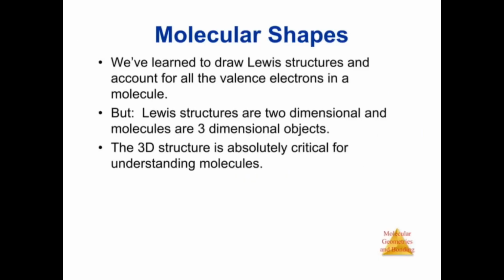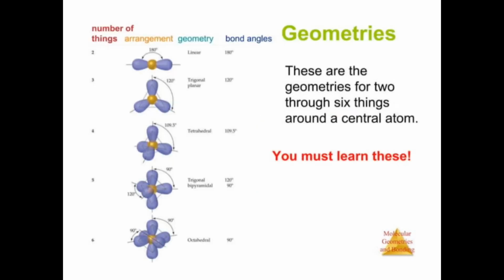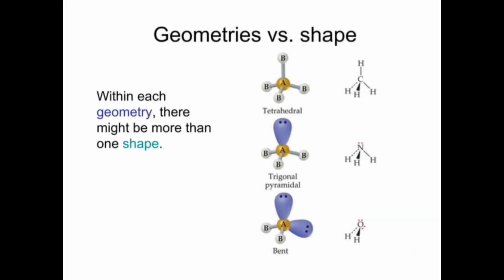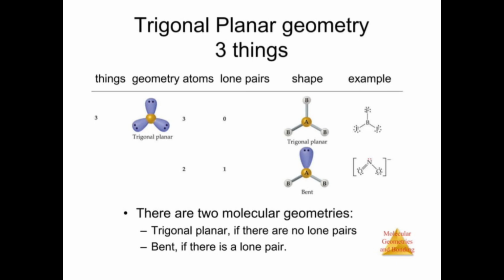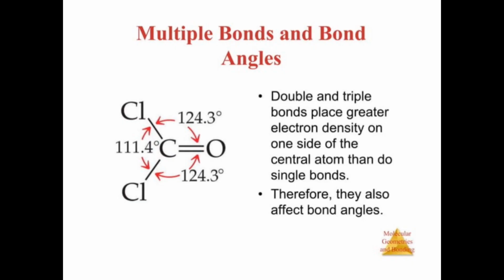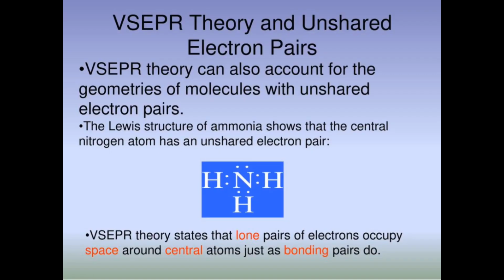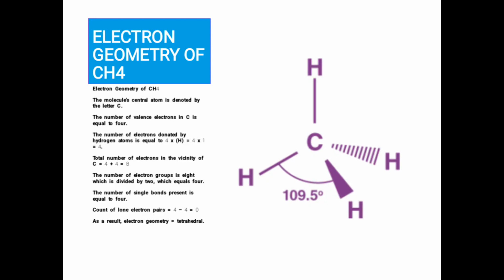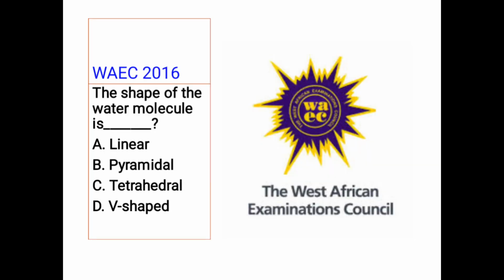Molecular and Electron Geometry of Compounds - WAEC/WASSCE Chemistry